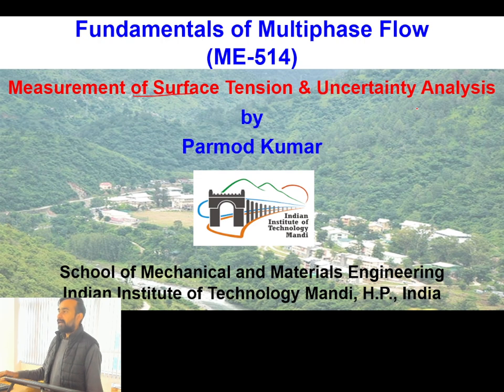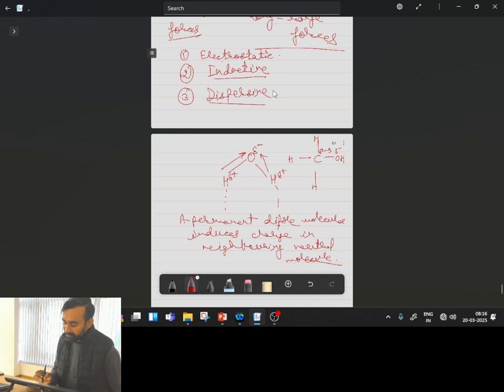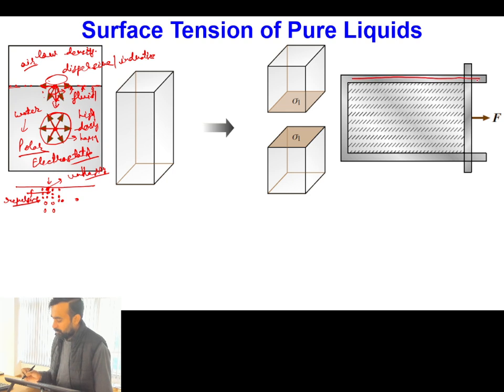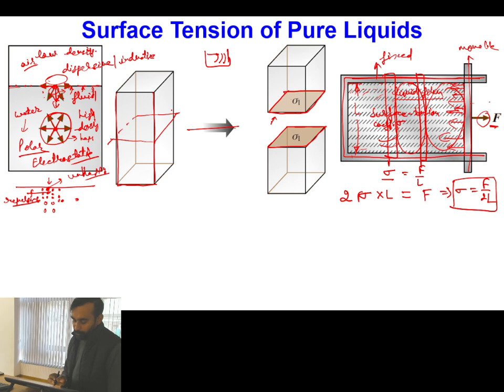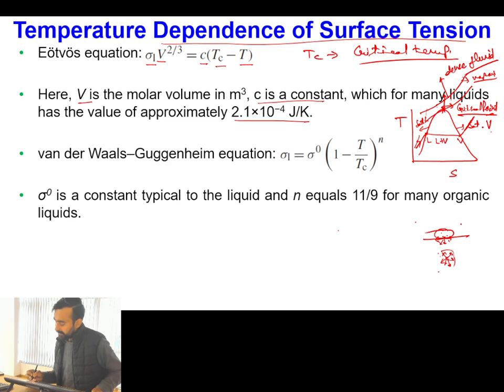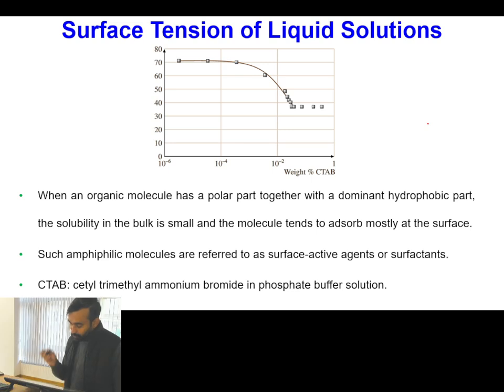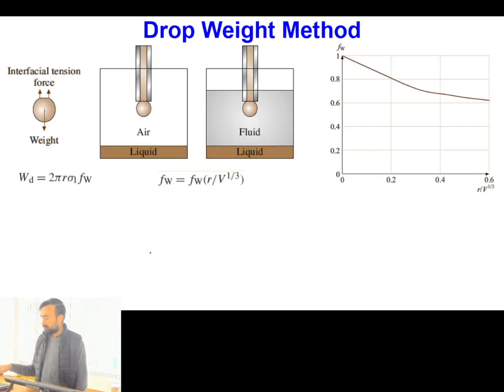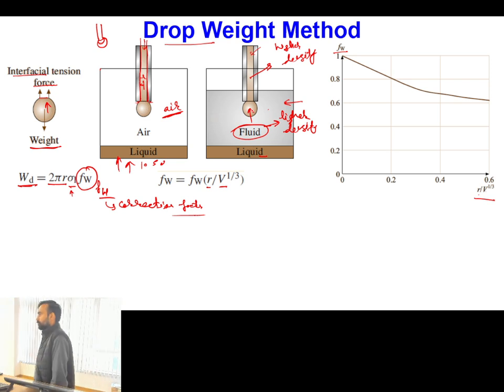Lecture 19: Surface Tension, Interfacial Tensions and their Measurement